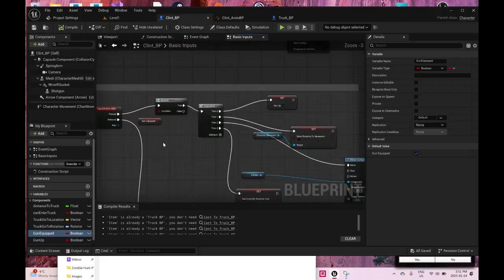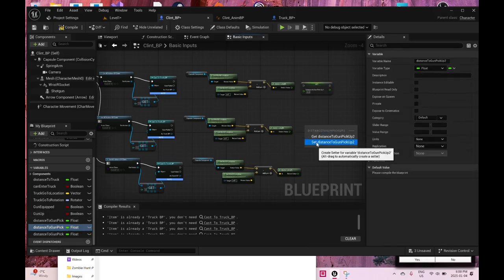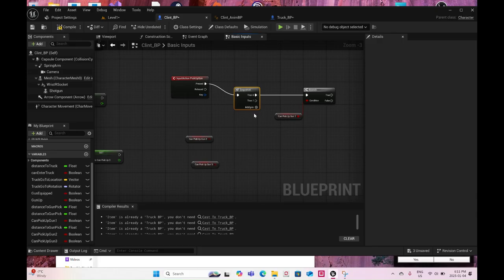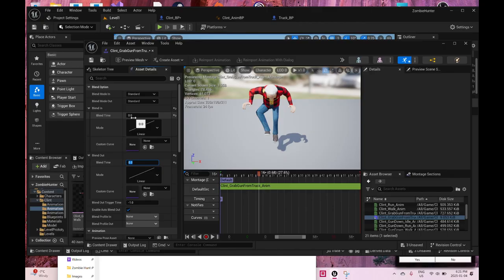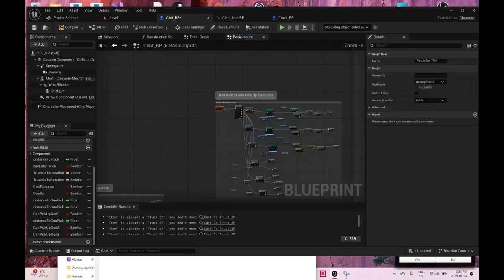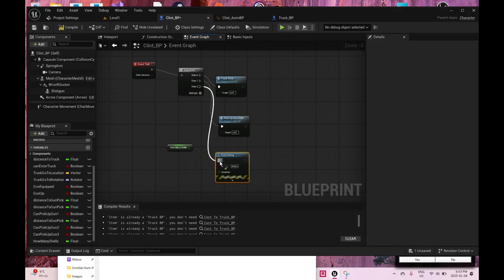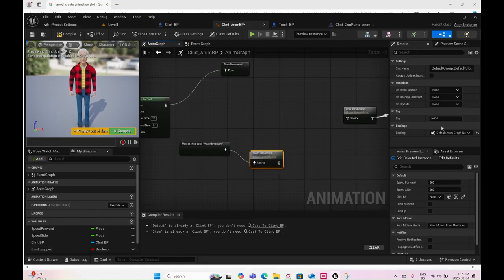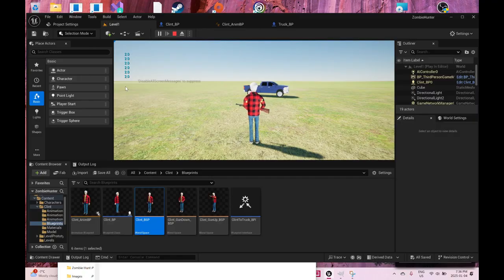Zombie Hunter - Third Person Shooter - 23 - Pick Up Object - Gun - Animation Slots